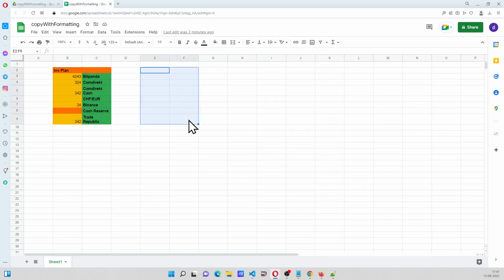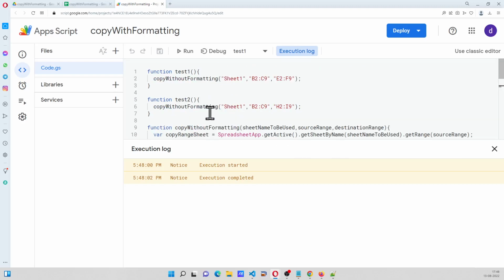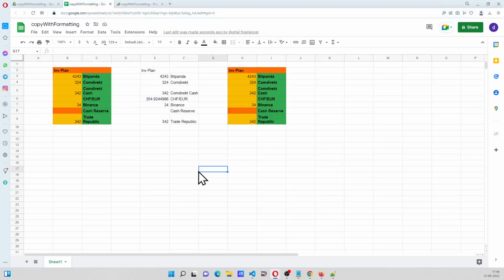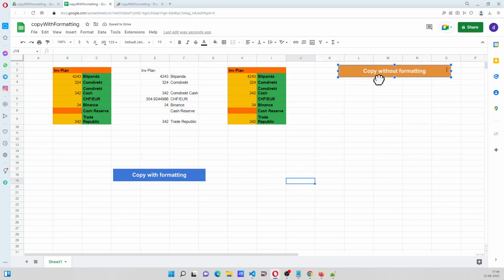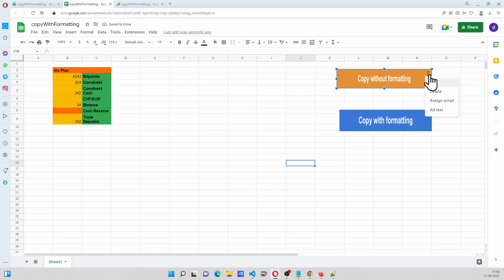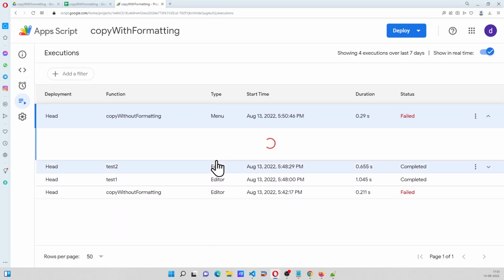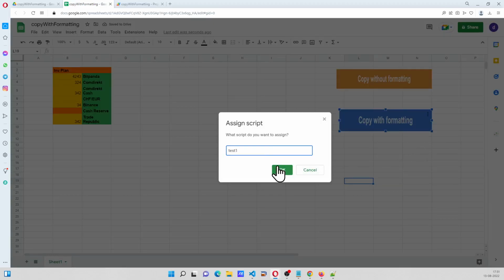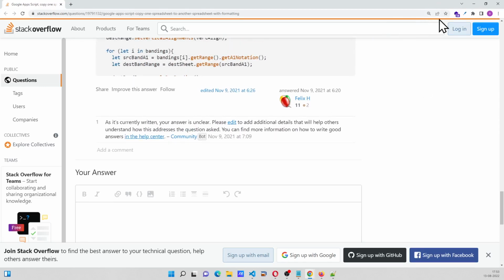Copy a range with formatting using app script